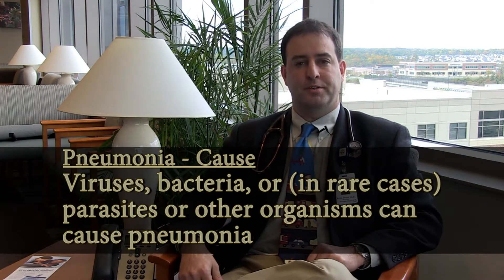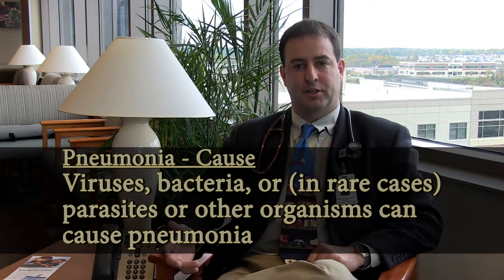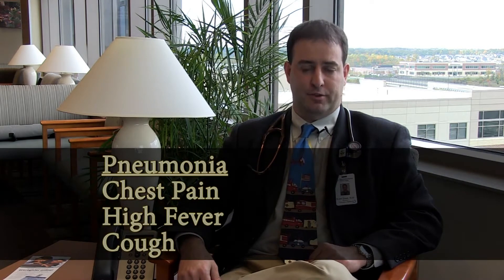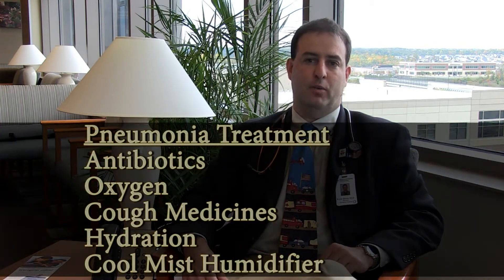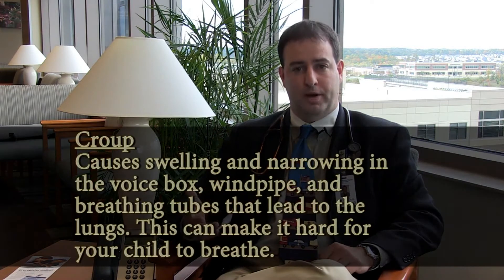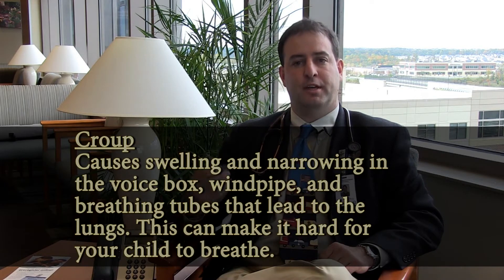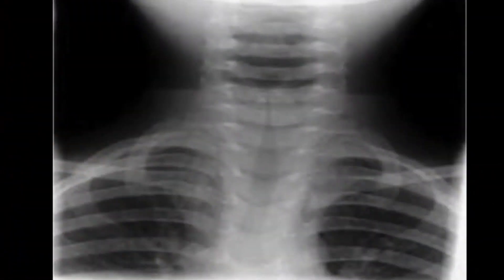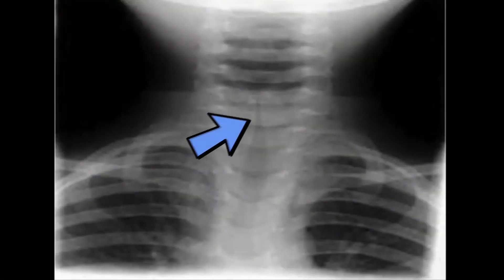Children's Health Matters with Dr. Kyon Hood: Pneumonia and Croup - Spotsylvania Reg Medical Center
Respiratory illnesses can cause great concern for parents and children especially when the symptoms continue to get worse before the child shows any health improvement.  Dr. Kyon Hood, Director of Spotsylvania Regional Medical Center's Pediatric ER discusses the symptoms, breathing difficulty, and treatment for pneumonia and croup in children.  Is it viral or bacterial?  Does the child require antibiotics or supportive care?  These are just a few of the questions answered by Dr. Hood as he shares his expertise in emergency pediatric care.